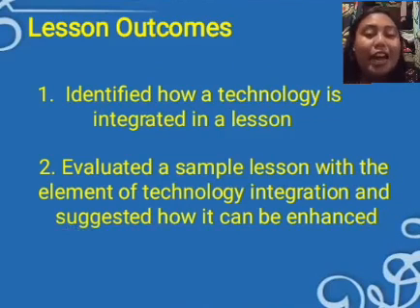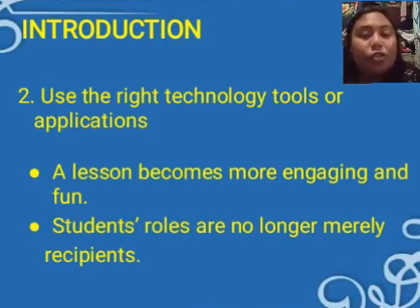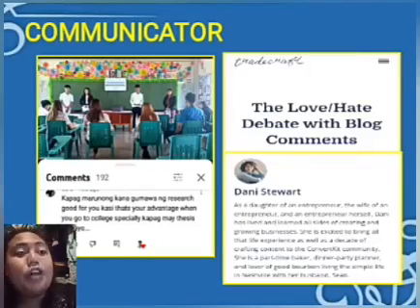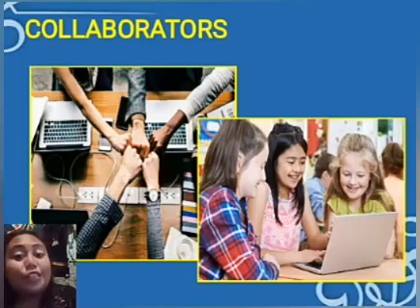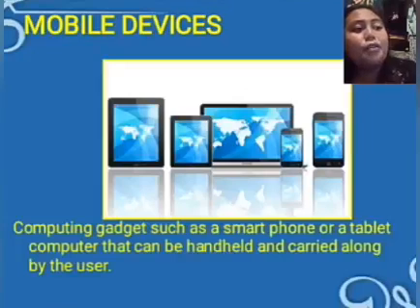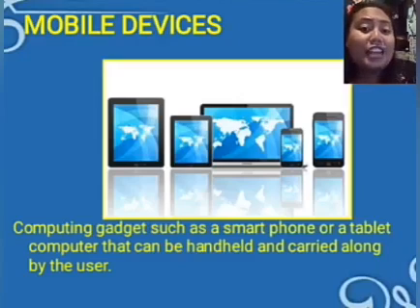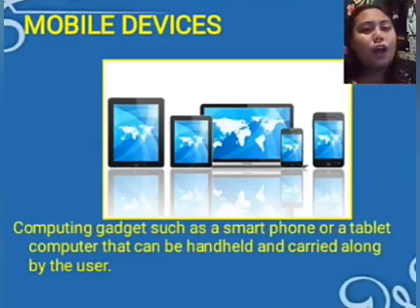Models of Technology-Enhanced Instructional Lessons